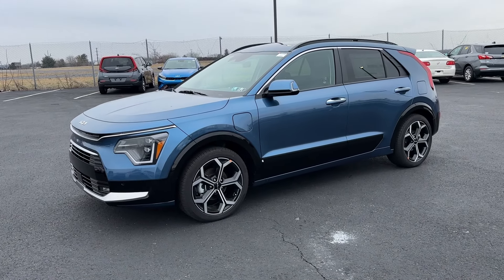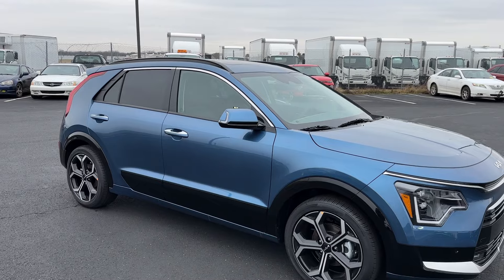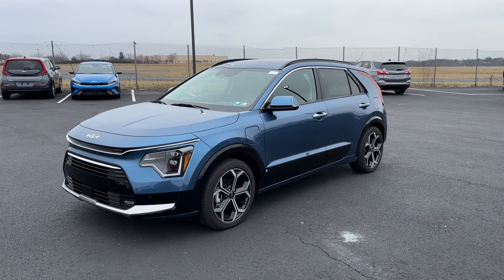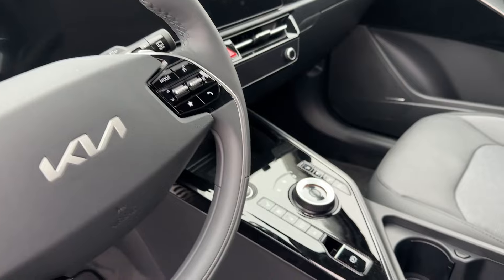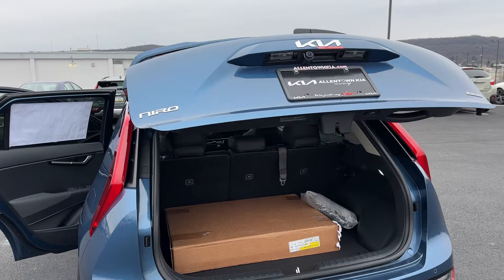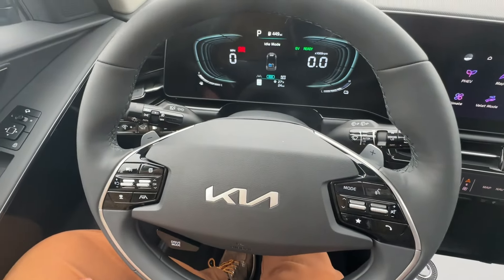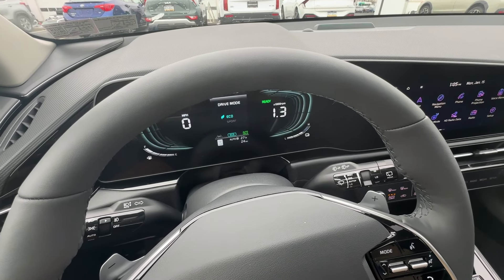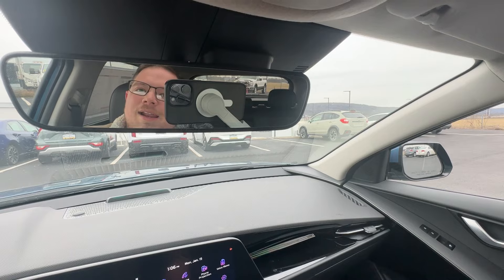2024 Kia Niro SX Touring Plug-in Hybrid (PHEV) Walkaround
Curious about the 2024 Kia Niro plug-in hybrid? This is the walkaround for you! Come see the features and hear why you should check out a Niro today!

Interested in seeing it in person and live in the Lehigh Valley? Come see me, John Zangari, at Allentown Kia!